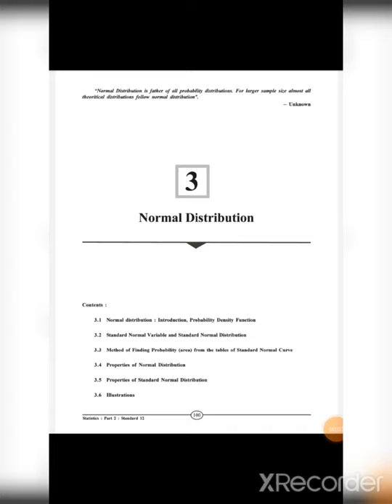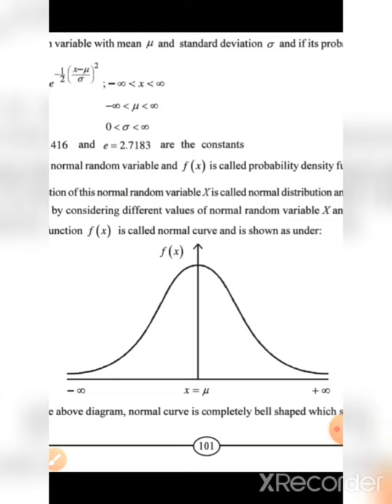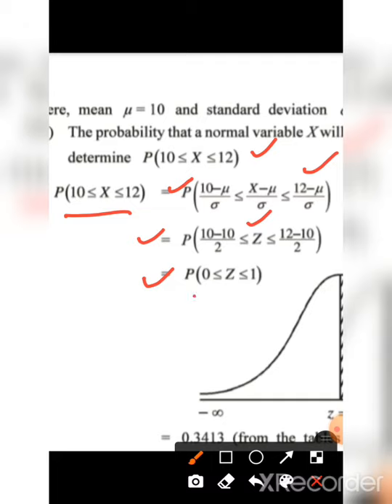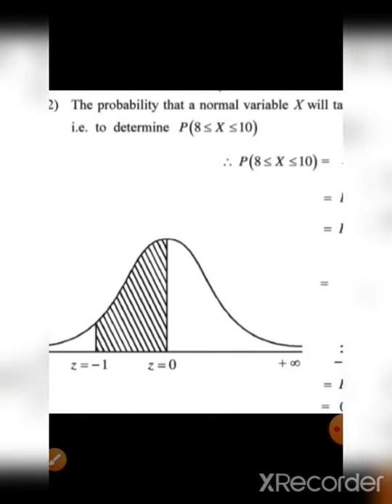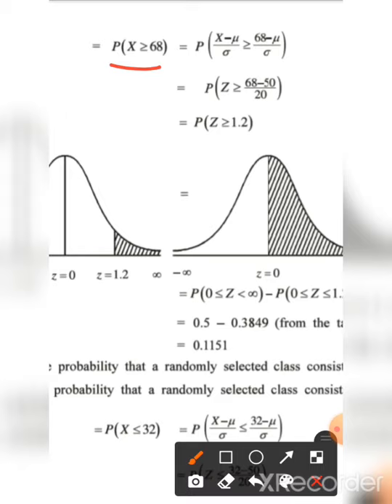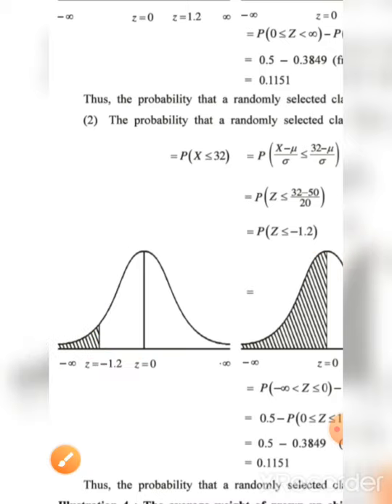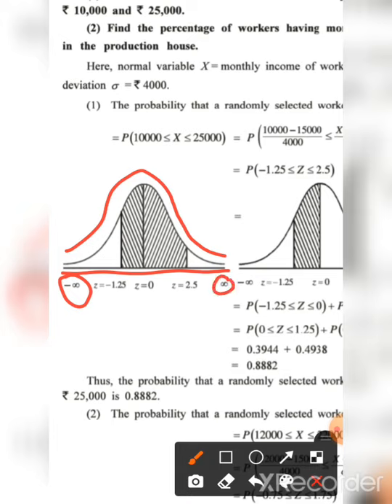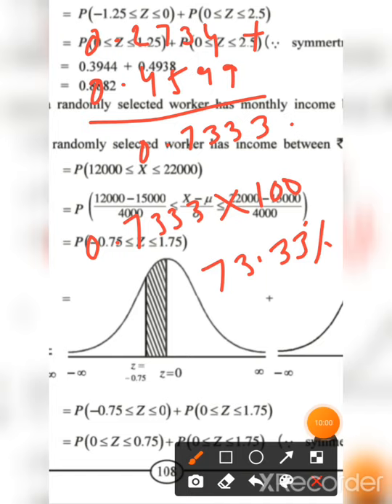STD - 12 COM - EM - STATISTICS - CH. 3 NORMAL DISTRIBUTION (PART 2)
Introduction and Sums of Normal and Standard Normal Distribution. -

ALSO VIEW OUR MOST LIKED VIDEOS.